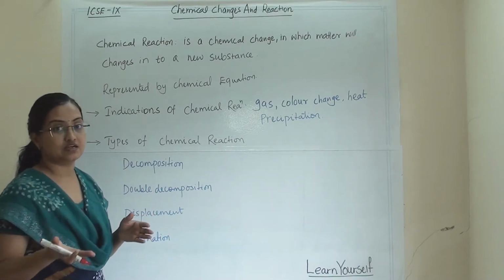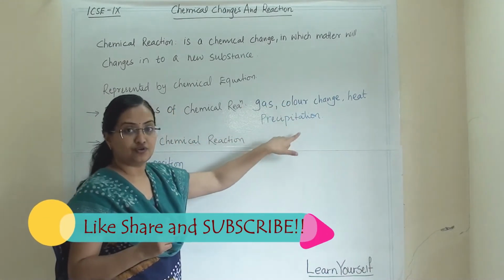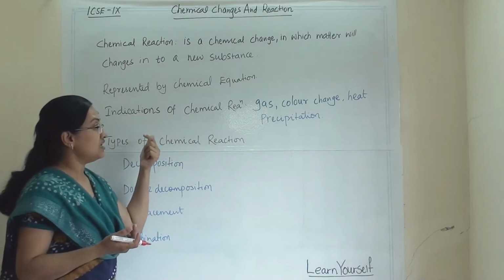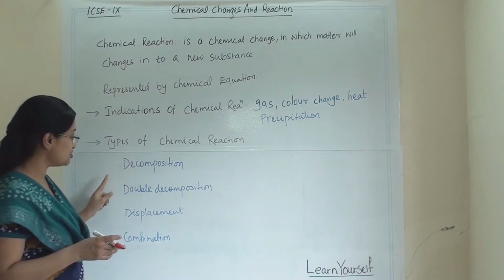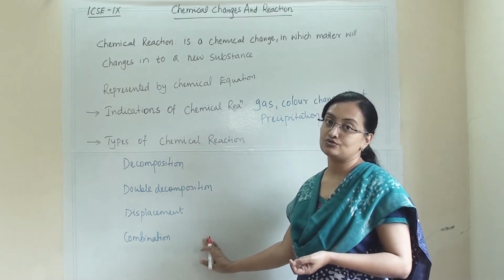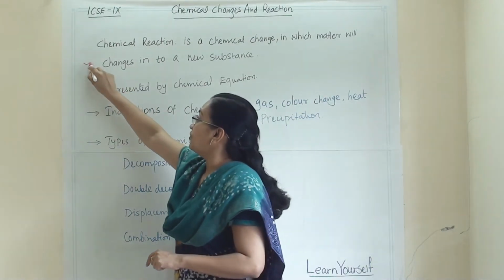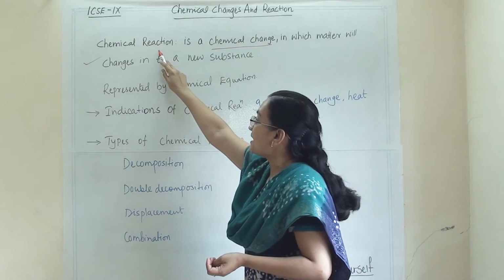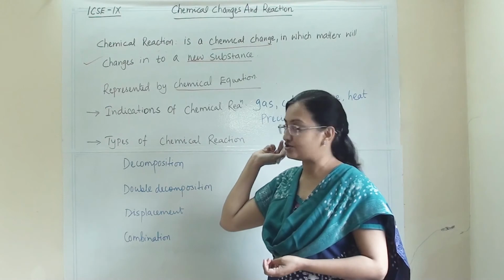ICSE Std-9 Chemistry -Introduction || Chemical Changes and Reactions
ICSE/Chemistry/Std IX /Ch 2 -Introduction
Chapter: Chemical Changes and Reactions